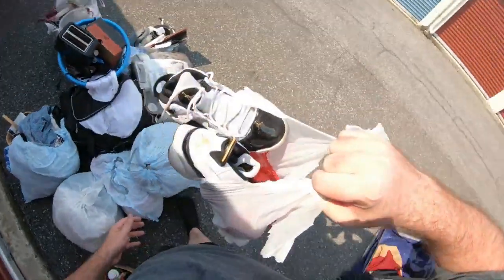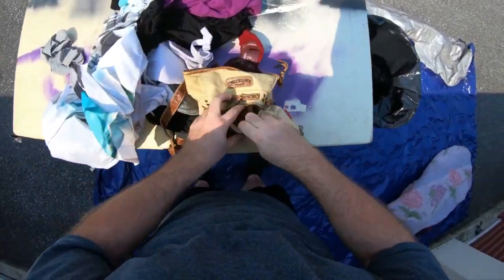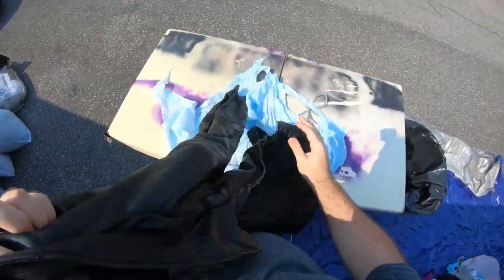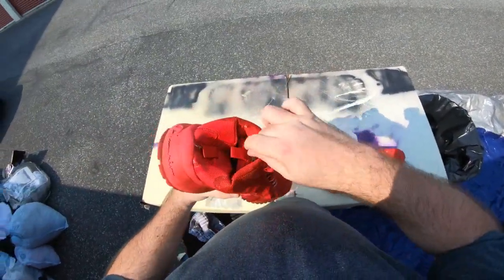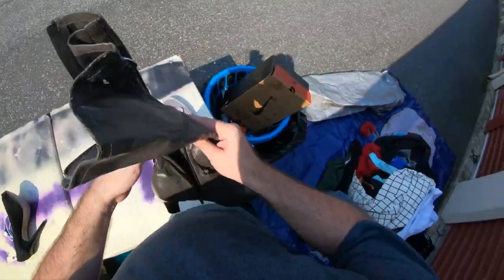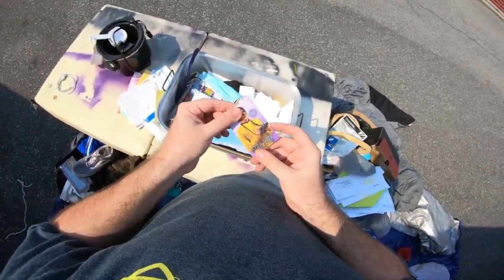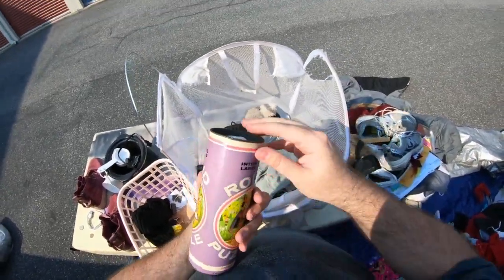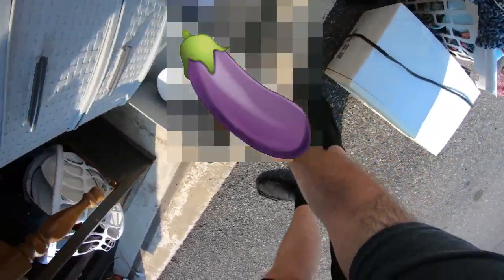$50 Storage Locker Easily Triples My Investment and Then Some! - Hoards 2 Horsepower Ep. 2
After the struggle of my first locker, I'm trying again, but this time on a smaller scale. Let's see what I find!